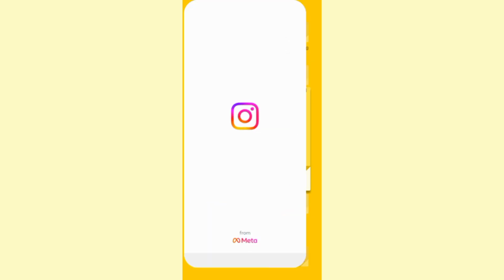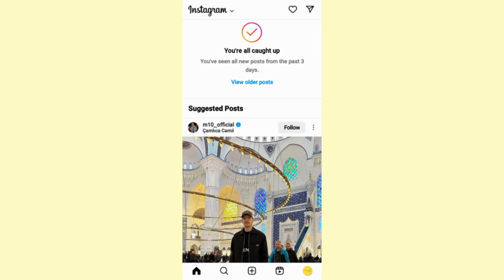How to Post 60 Sec Story on Instagram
Learn How to Post 60 Sec Story on Instagram. It is really easy to do, learn to do it in just a few minutes by following this super helpful tutorial.